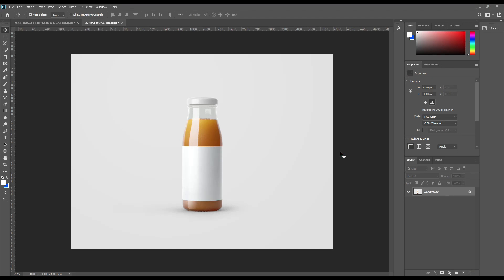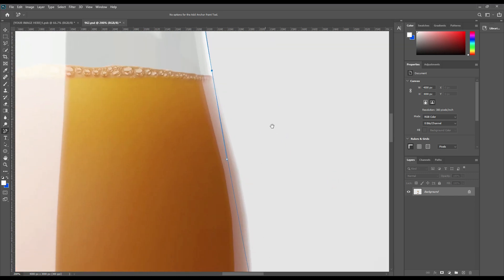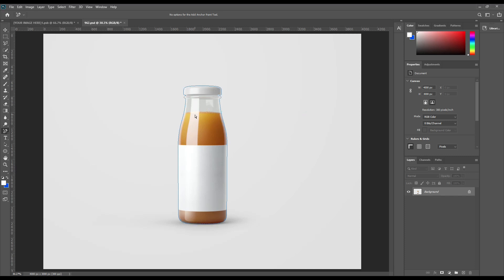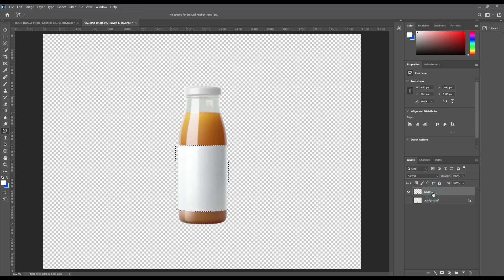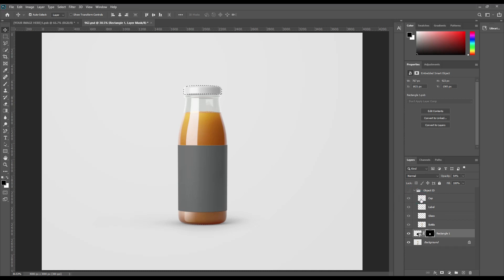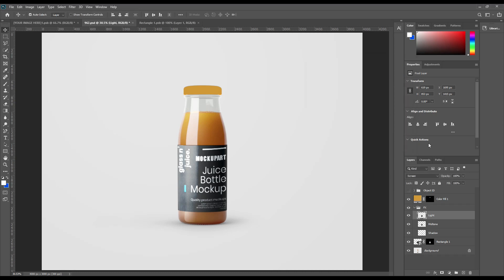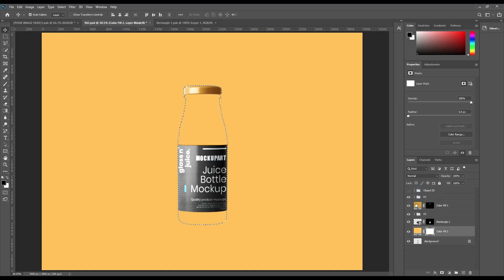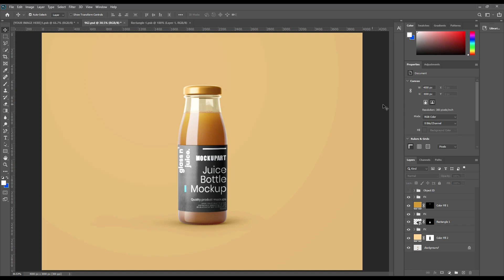How to create a Juice Bottle Mockup | Photoshop Mockup Tutorial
This time we have create a tutorial video for juice bottle mockup. PSD download link can be found below.